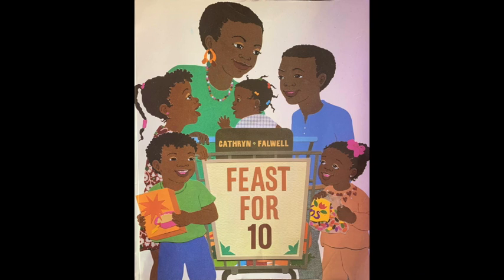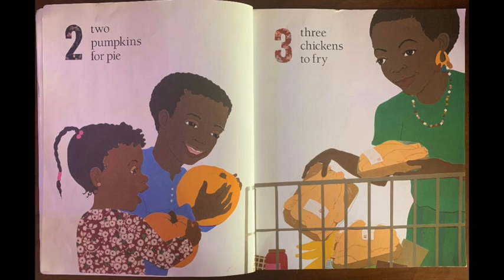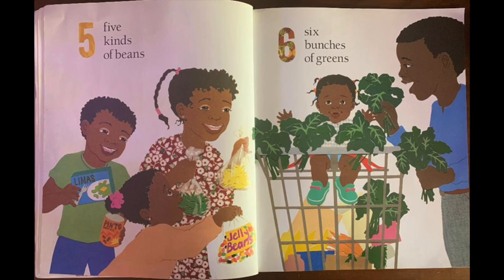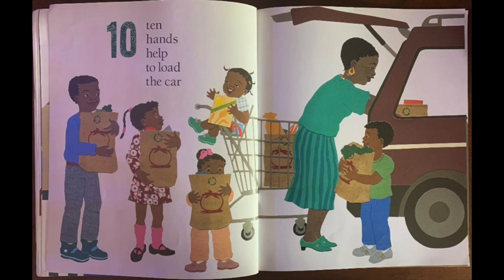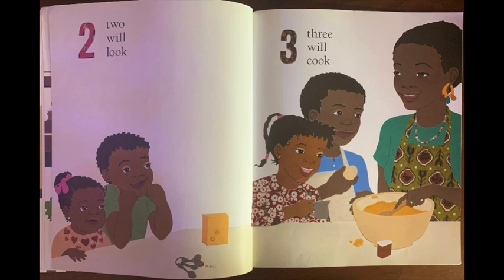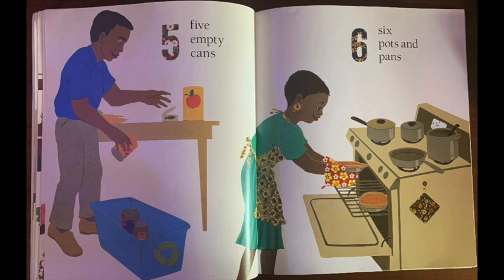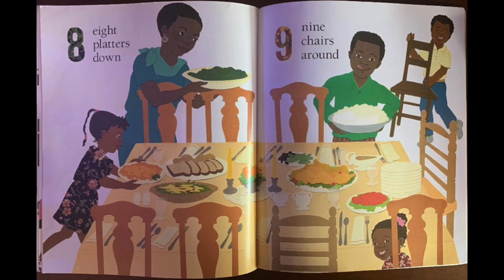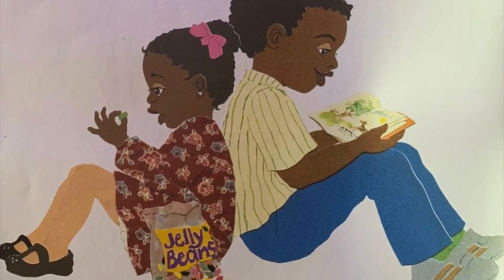Feast For 10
Join Mrs. Gabby on this book reading about counting from one to ten, then counting again!